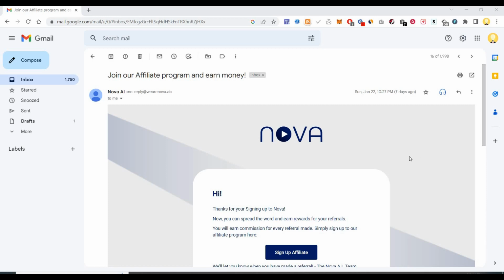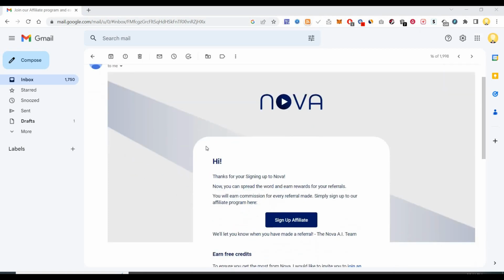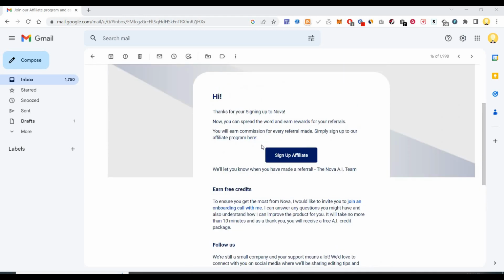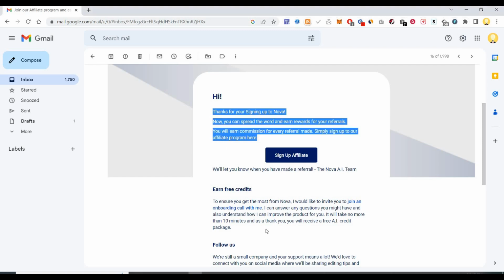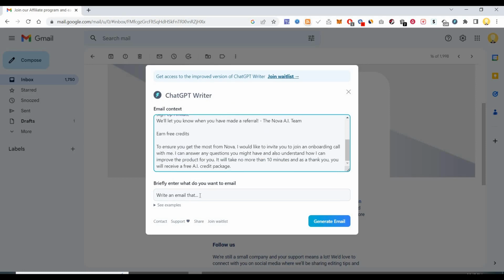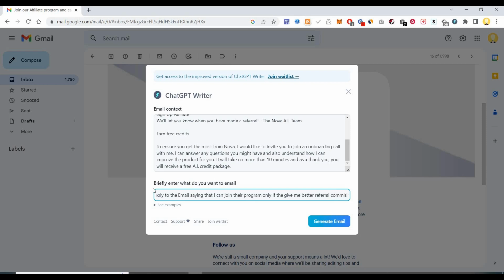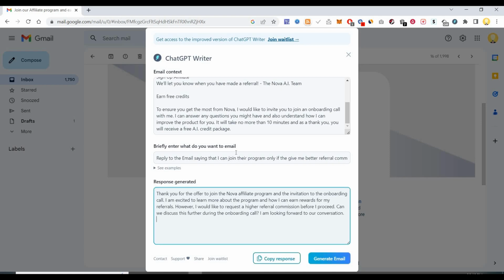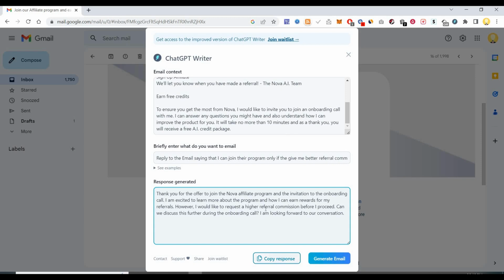How to use ChatGPT to reply to your Email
This video shows How to use ChatGPT to reply to your Email.